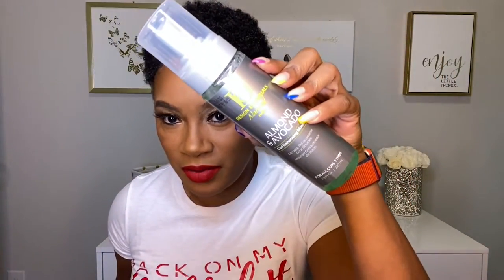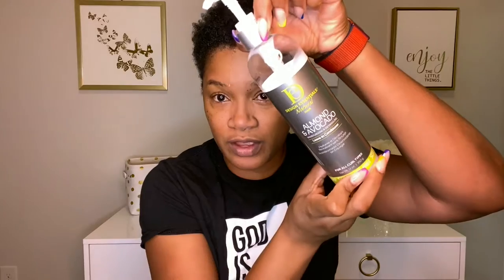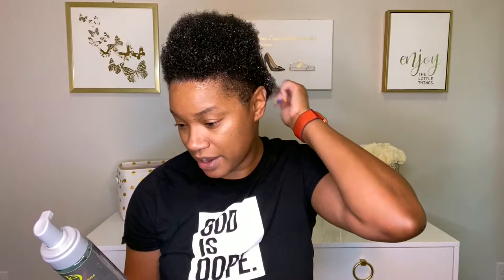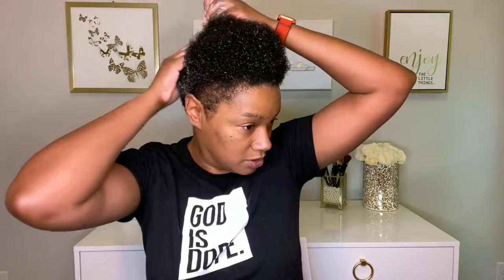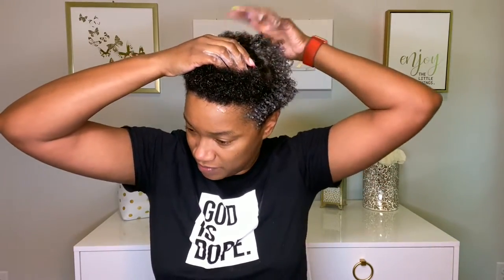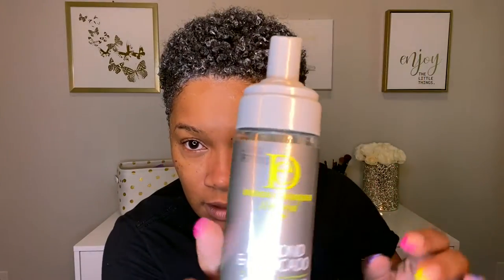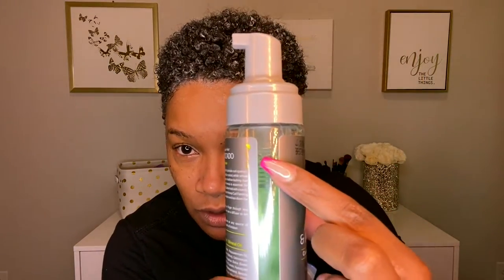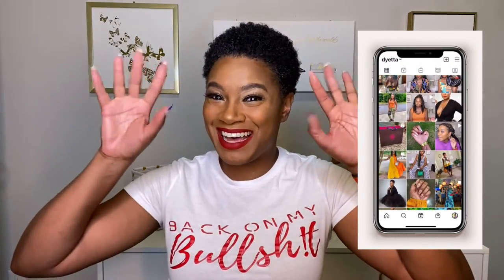Design Essentials Almond & Avocado Curl Enhancing Mousse | Wash N Go | Review on Type 4A Hair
Hello, Fabulous People!

Today's video is my review of the Design Essentials Almond & Avocado Curl Enhancing Mousse. I'll show you how I applied the product and give my honest review!

Design Essentials Almond & Avocado Curl Enhancing Mousse

It doesn't cost you anything extra if you use them, it's just a way to show support of my content. Thank you for using my links and supporting me and my channel!